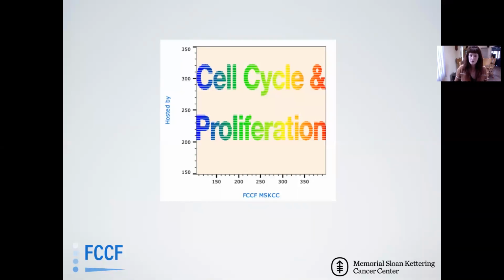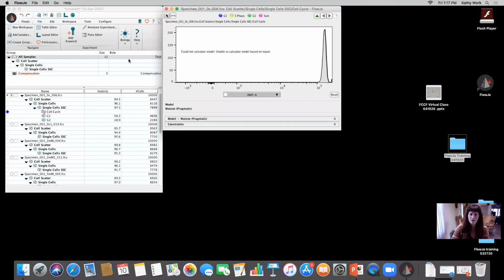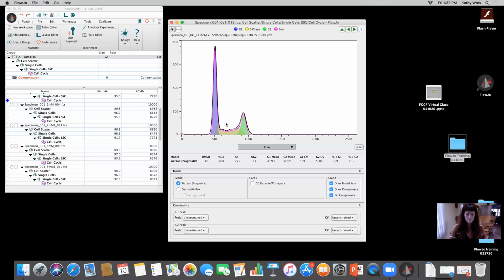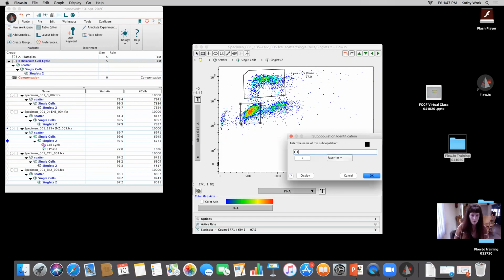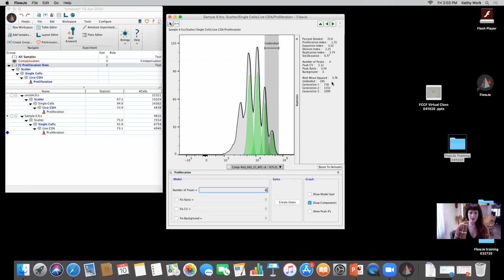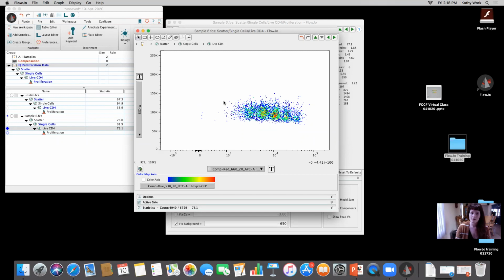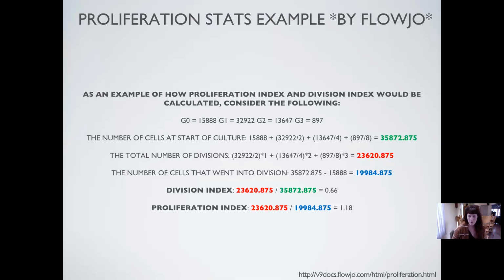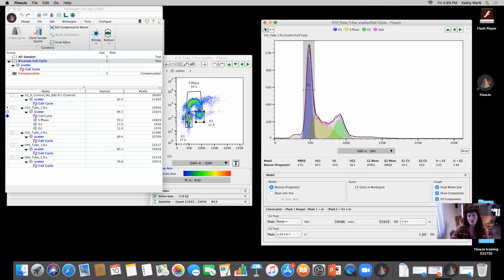FCCF Virtual Classroom: FlowJo v 10.6.2 Cell Cycle and Proliferation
This FCCF virtual classroom held on 4/10/20  focused specifically on Cell Cycle and Proliferation analysis in FlowJo v 10.6.2. We will review univariate cell cycle data, bivariate cell cycle data, Watson vs. Dean-Jett,  BrdU analysis, proliferation modeling and proliferation statistics.